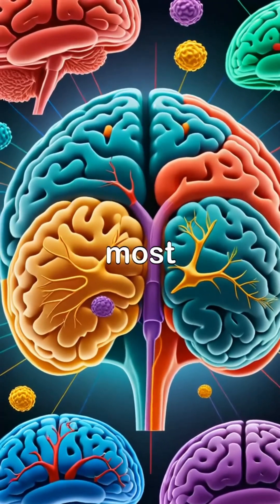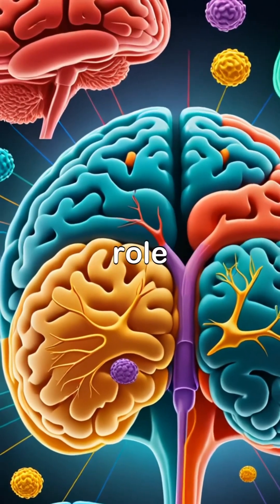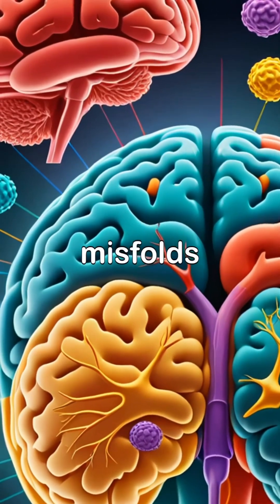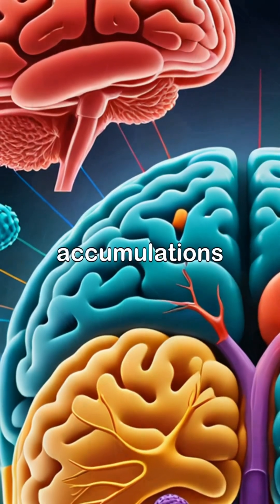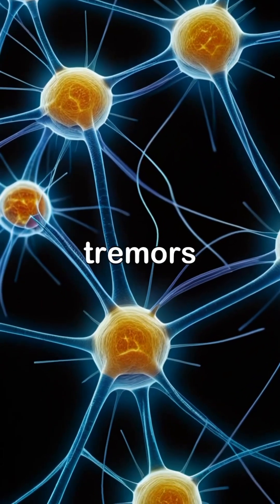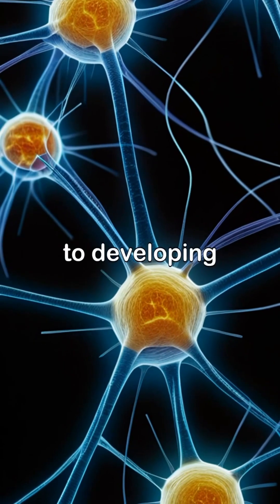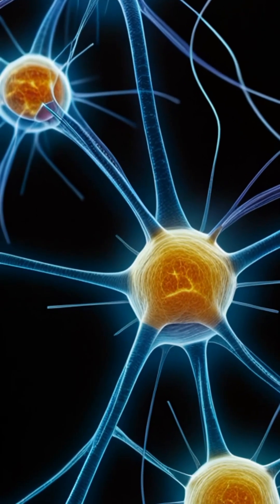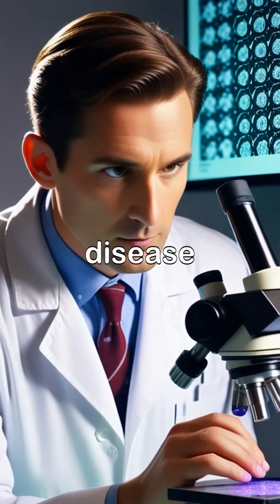Alpha-synuclein, the protein intricately linked to Parkinson’s disease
Alpha-synuclein, the protein intricately linked to Parkinson’s disease, plays a vital role in neurotransmitter regulation. In this video, we explore the alarming transformation of alpha-synuclein into toxic aggregates known as Lewy bodies, which devastate dopamine-producing neurons in the brain's substantia nigra.

Stunning visuals illustrate the damage caused, highlighting the innovative research being conducted to understand these misfolded proteins. Watch as scientists collaborate and share insights that could lead to groundbreaking therapies aimed at halting the progression of Parkinson’s disease.

Join us on this journey through the intricate world of neurodegeneration and the fight against Parkinson's.